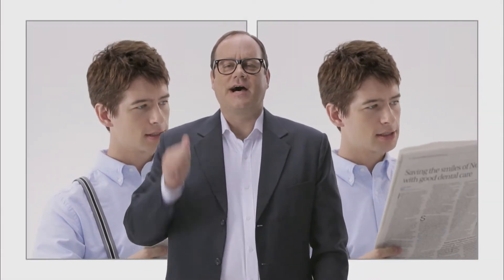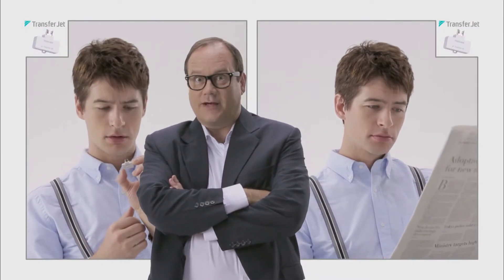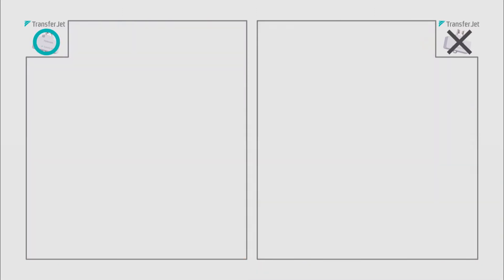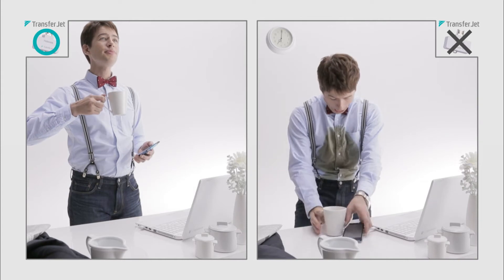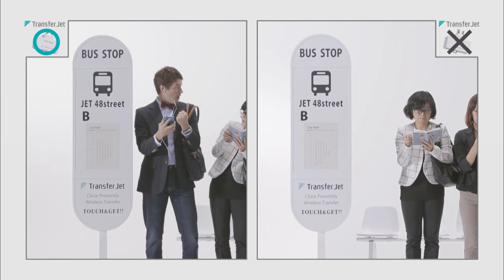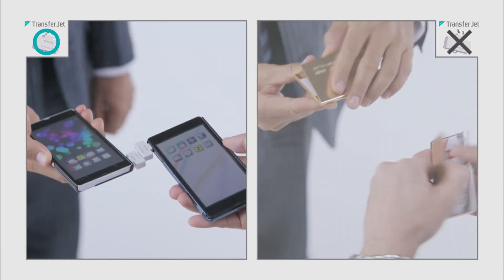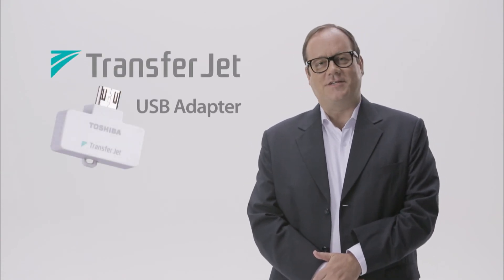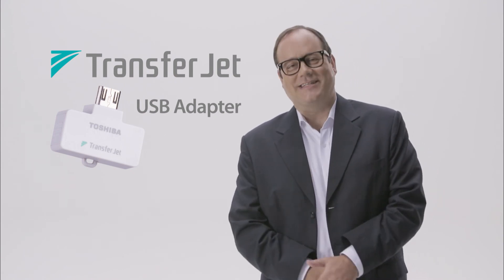What is TransferJet?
For more Information - Customer:
Toshiba has launched TransferJet dongles to the Japanese market on Dec 20th 2013 usable for Windows and Android based devices. Toshiba showing various use cases for TransferJet, that can make your everyday life easy and comfortable. It allows for an easy and ultra fast data exchange between devices.